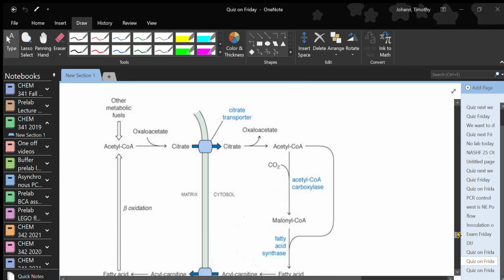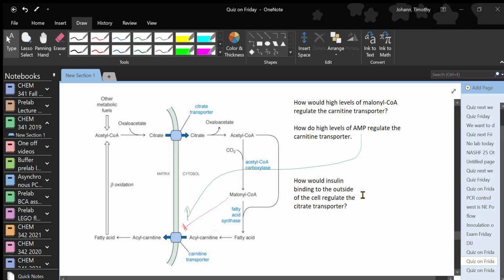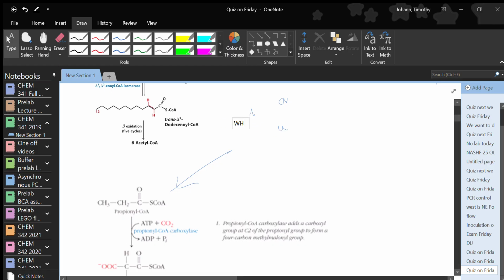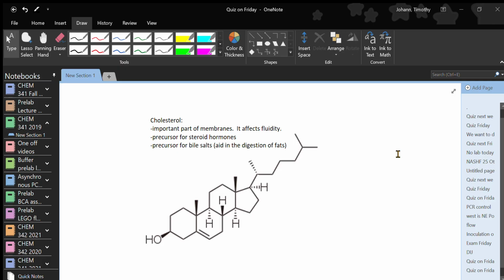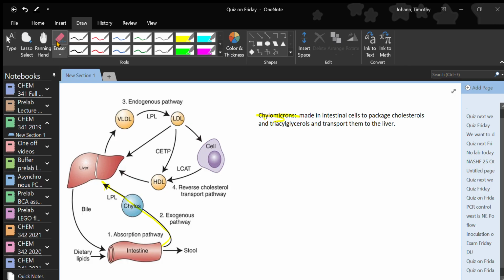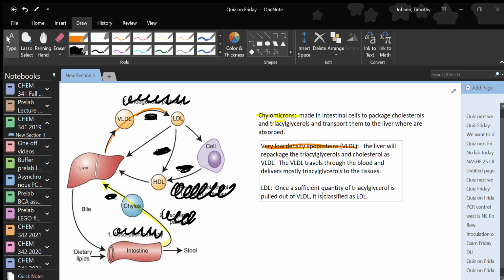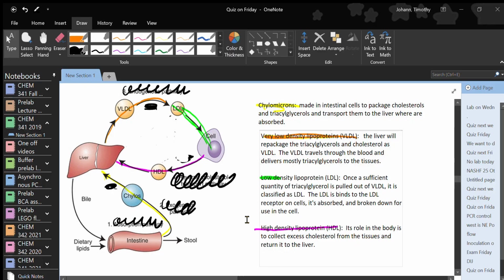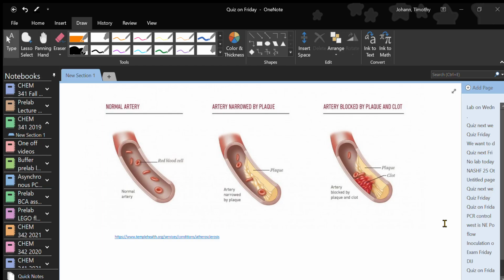022526 Biochemistry Lecture